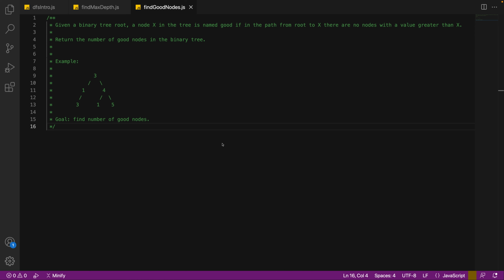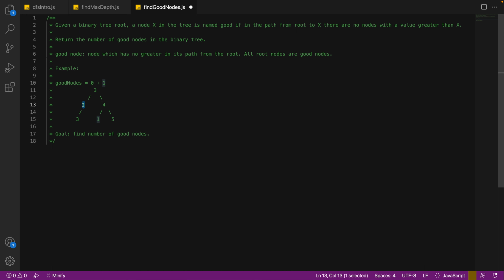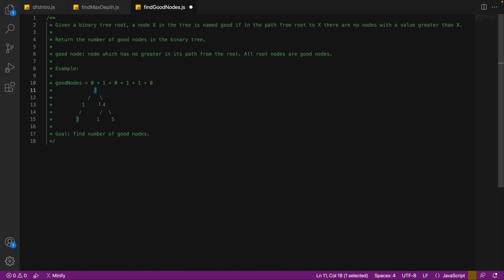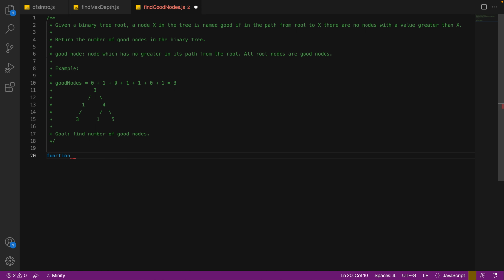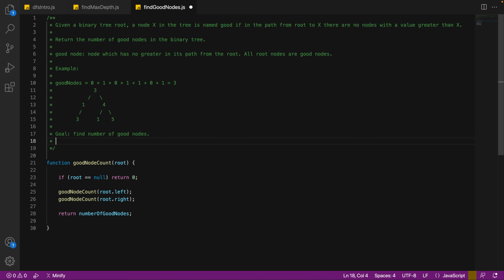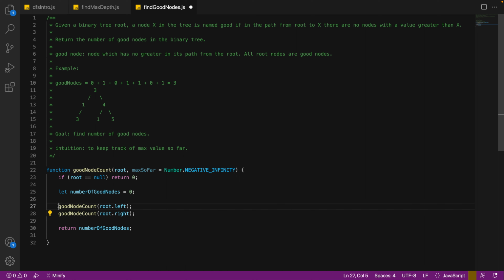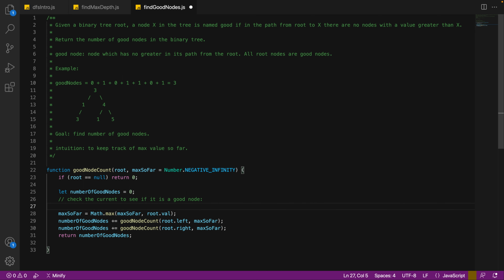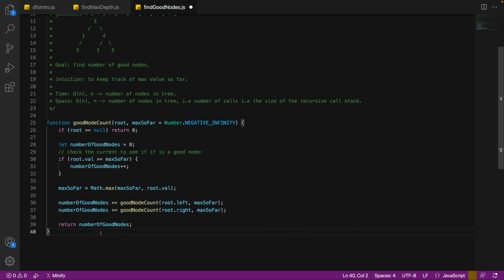How to master depth first search algorithms? Part 2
DFS pattern.
Problem 2: Count good nodes in a binary tree.

In this video we try to understand how we can use DFS pattern for yet another interesting Binary tree problem. Code implementation, example walkthrough, and space time complexity analysis are covered. Enjoy!

Remember, you don't have access to white board or markers, or even One note on iPad. You will have to type out the visualizations of your code that you want to communicate.

Patterns in Algorithms, JavaScript, Algorithms, Binary Search, Depth first search.